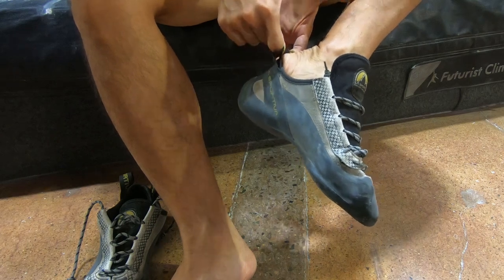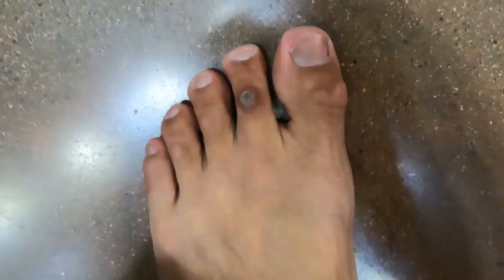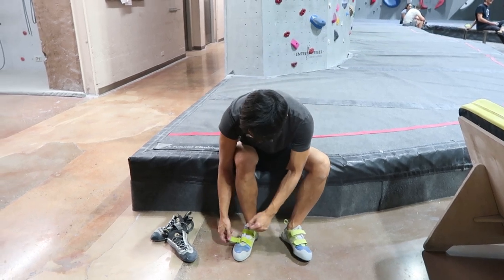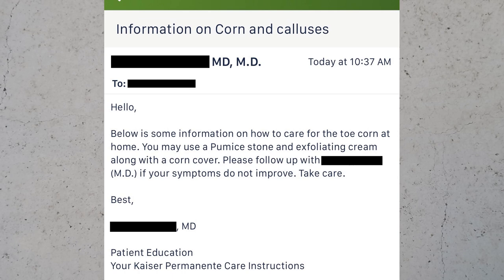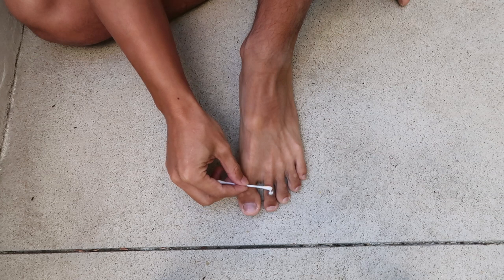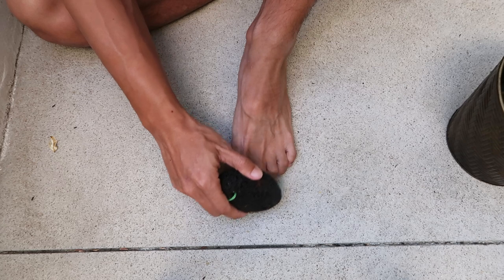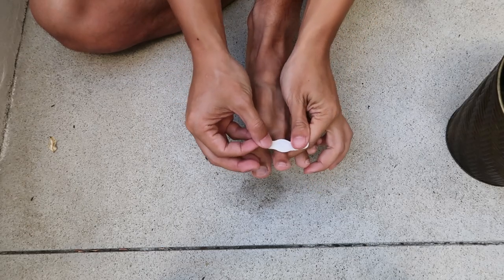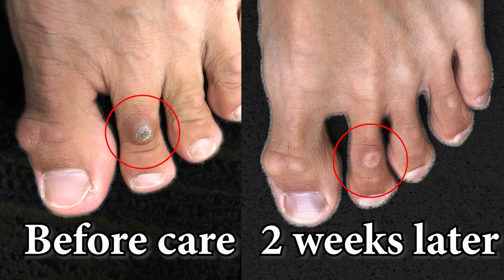How to Treat Foot Corns Caused by Tight Climbing Shoes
If you have a foot corn because of wearing tight climbing shoes, be sure to check out the video!

Pumice Stone I bought
Exfoliating Cream I bought
Foot Corn Cover I bought